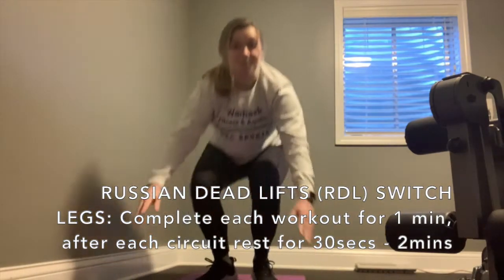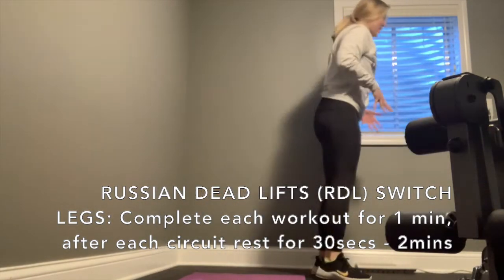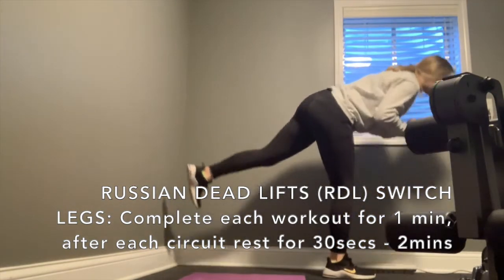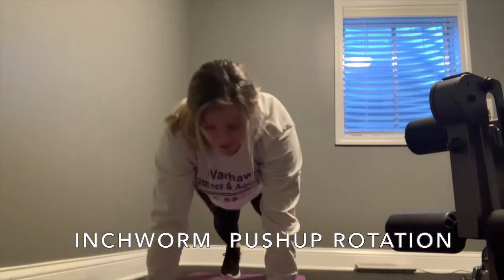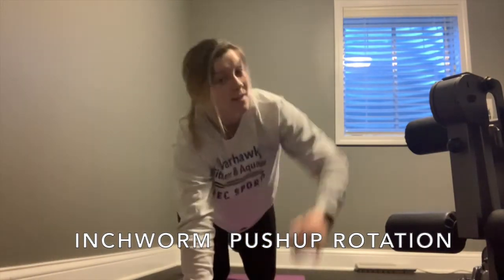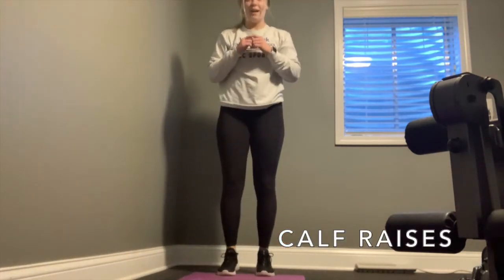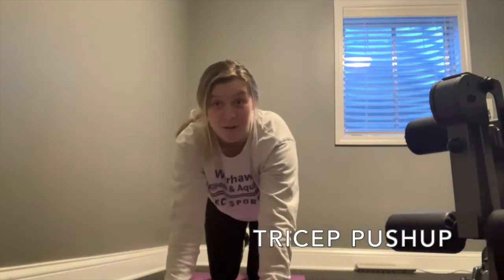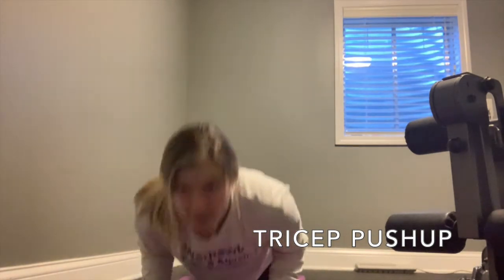Cardio/Strength 14 Day Workout Challenge - Day 14 Strength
Join Katie for Day 14 of the Cardio/Strength Workout Challenge!